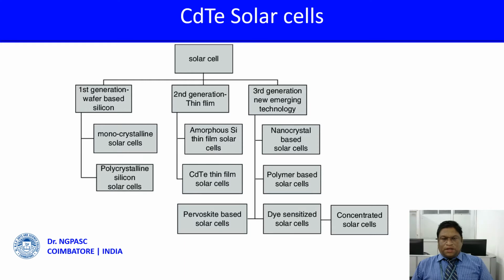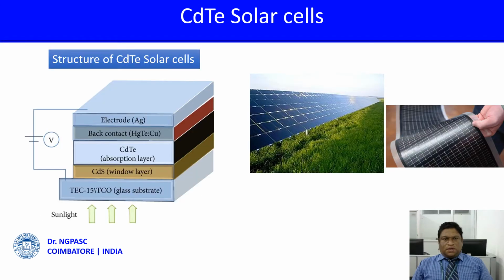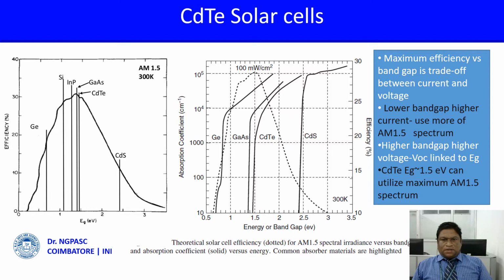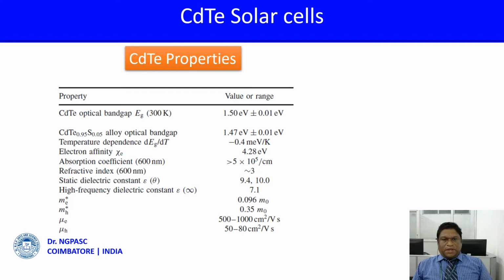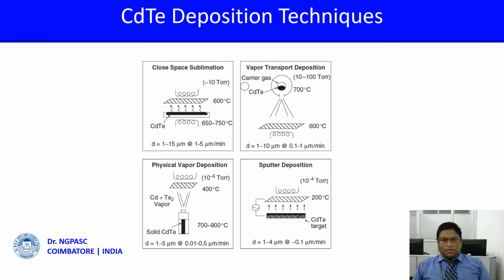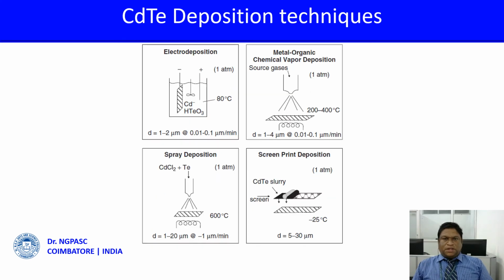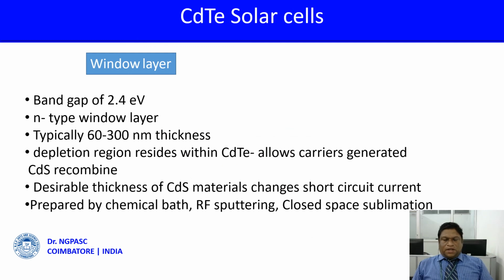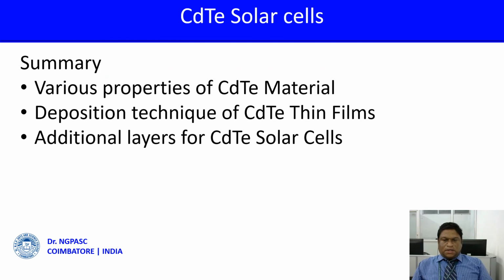CdTe Solar cells _Photovoltaic Science